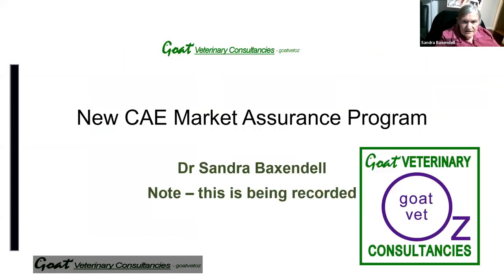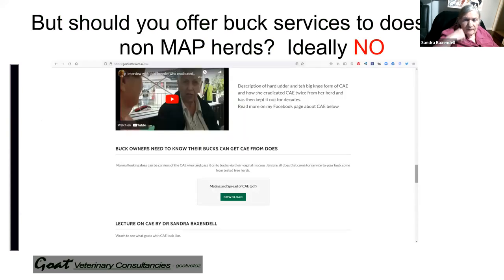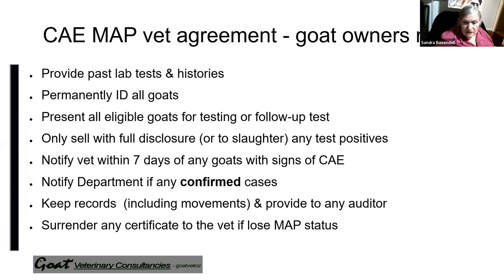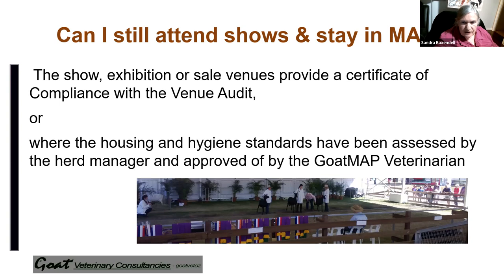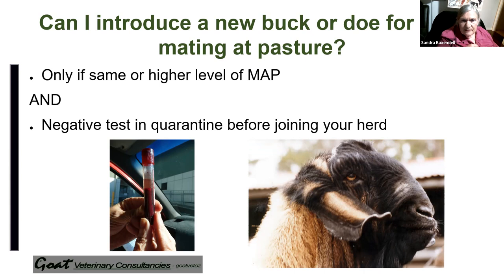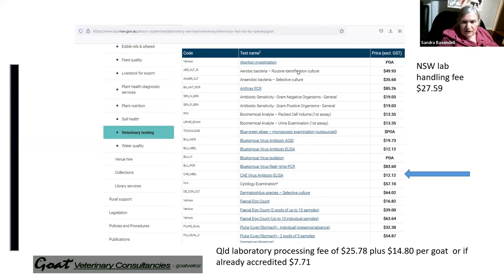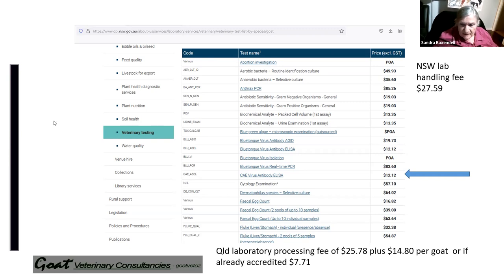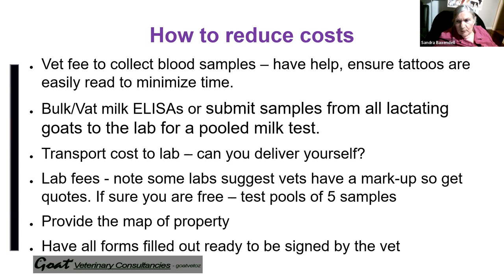The new Australian CAE Market Assurance Program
This Caprine Arthritis Encephalitis Market Assurance Programme or MAP is administered by Animal Health Australia and this video explains the program by Dr Sandra Baxendell, Goat Veterinary Consultancies - goatvetoz All Australian dairy and miniature goat farms should join this MAP.  Also any meat or fibre herds with contact with dairy goats. Mention is made of this scientific report